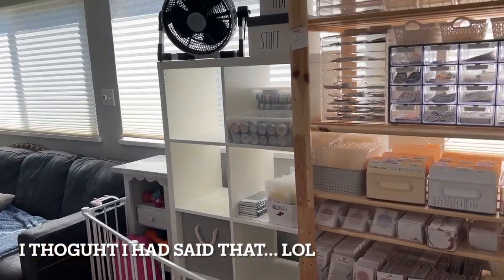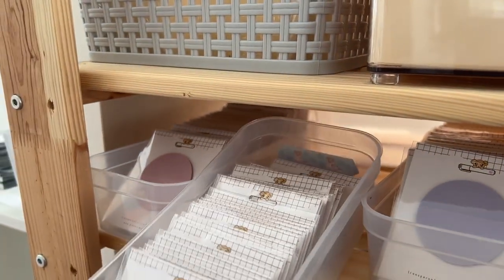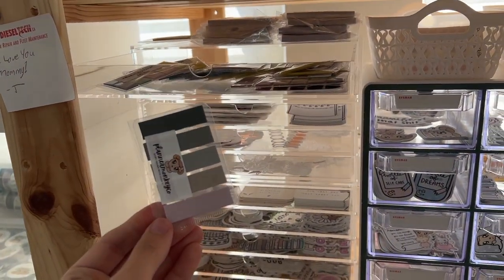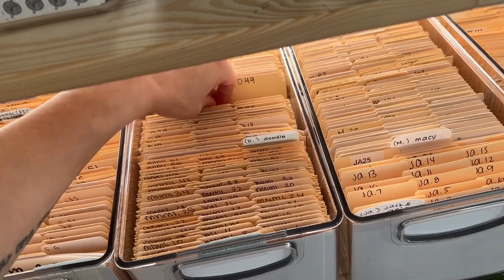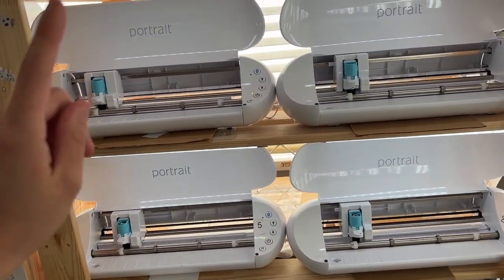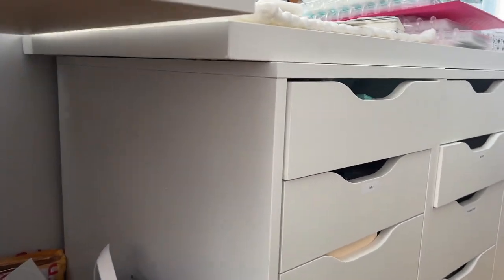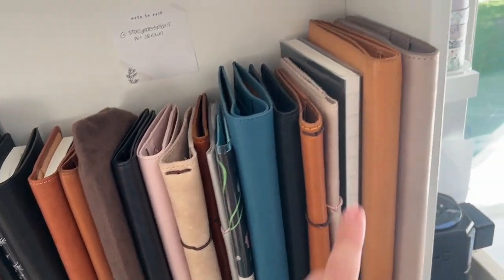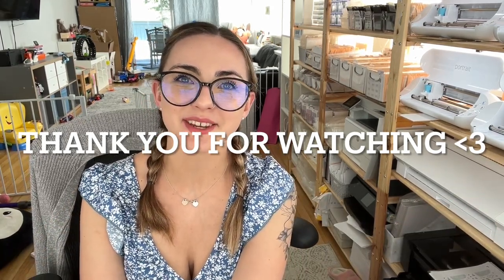Plannermonkeyco Sticker Shop Studio/Office Tour | Where The Magic Happens